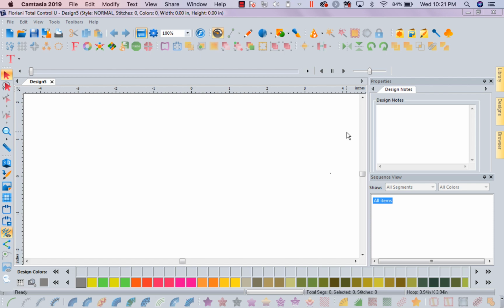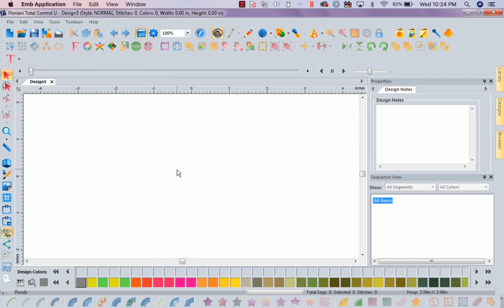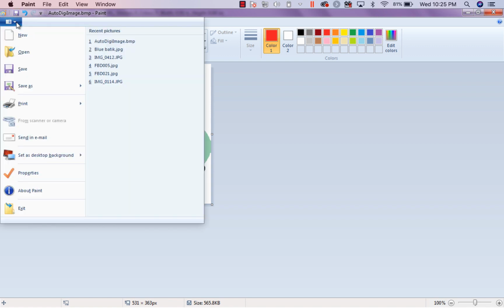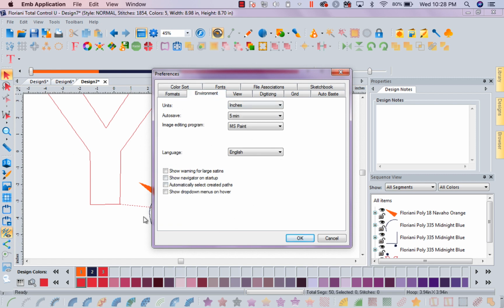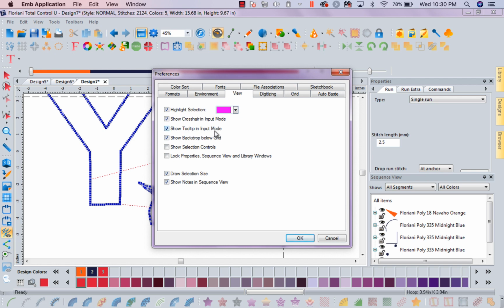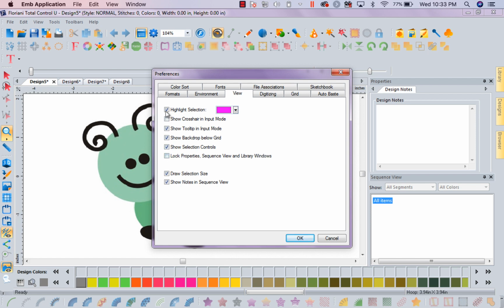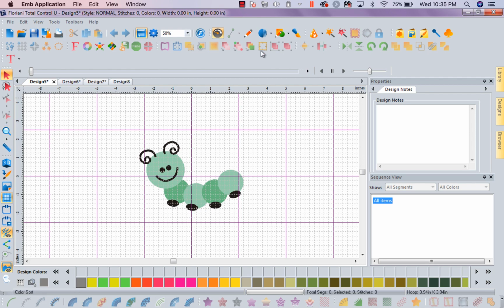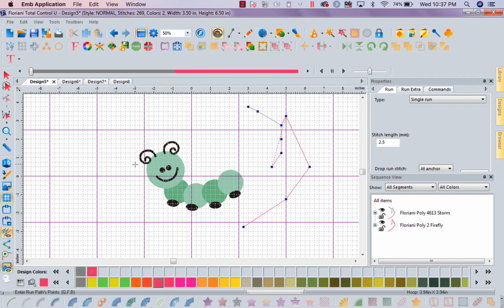Preferences Part Two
This week Floriani Educator Kathi Quinn continues her series where she explores the Preferences in FTC-U and how they can help you get better results for your embroidery.

Kathi will show you how to change your rulers from inches to metric and vise versa. She’ll also explain how to change the image editing program you can use in FTC-U for when you need to adjust a piece of artwork before stitching.

You’ll also learn how to change the language of the program and how setting Snap To Grid and Snap to Anchors can make things much easier for you!